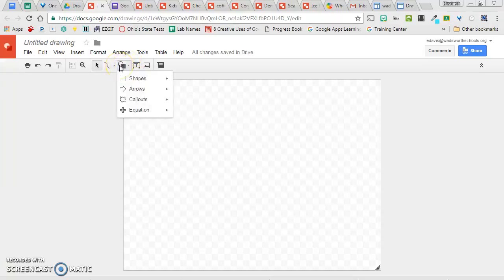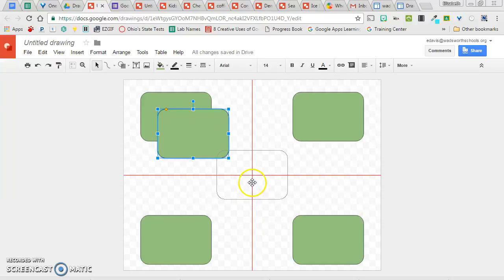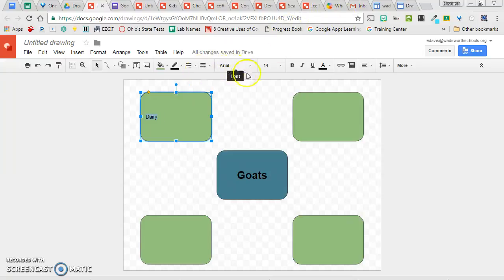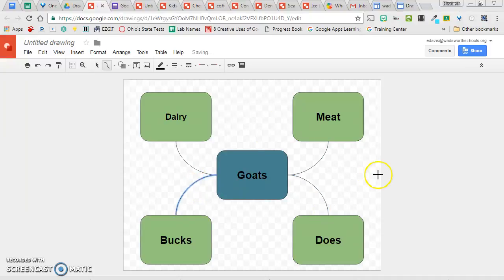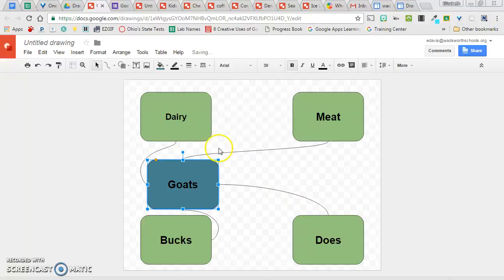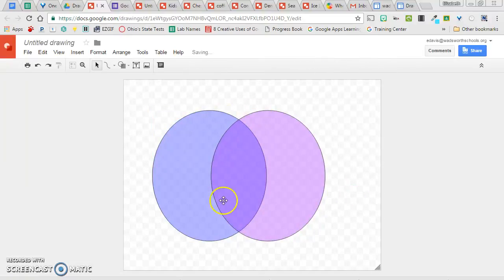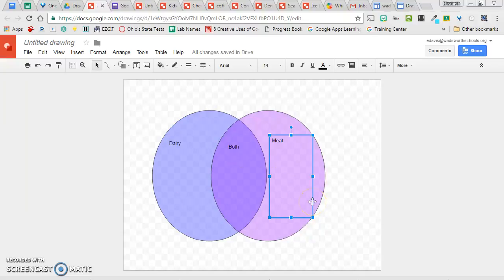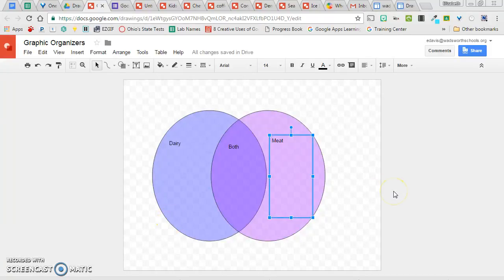Google Drawings Grizzly 2